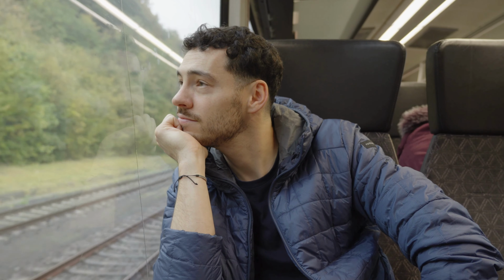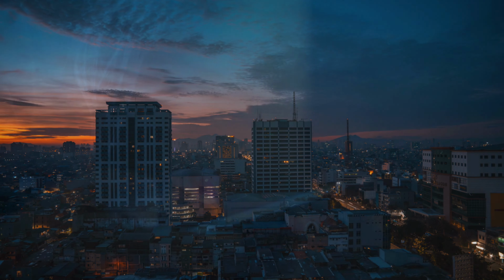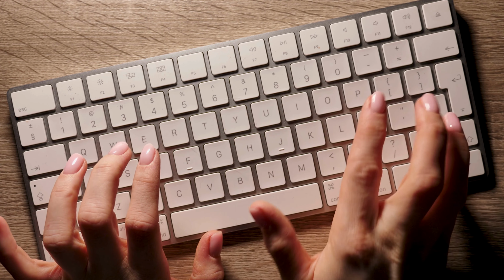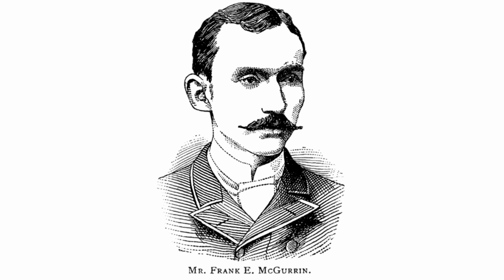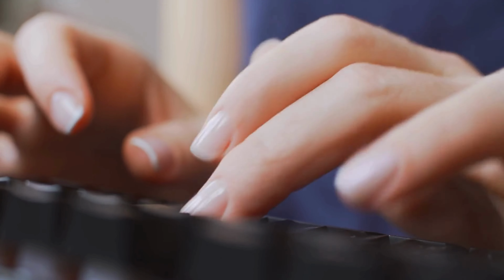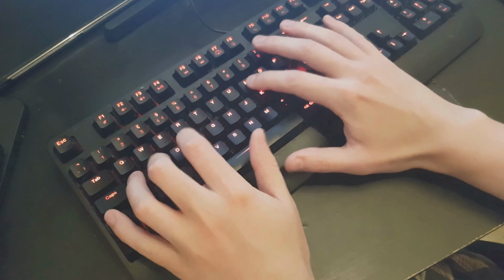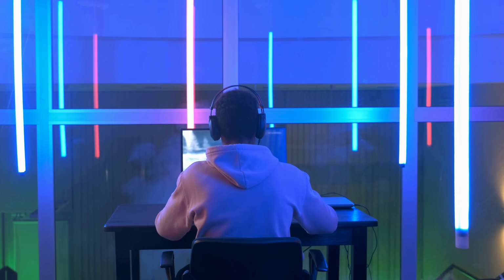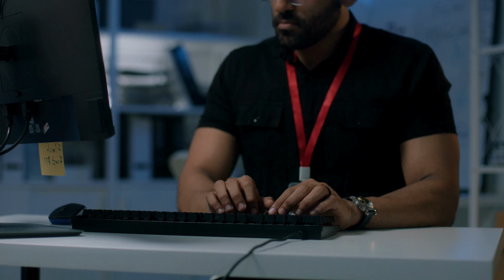Why Do the F and J Keys on the Keyboard Have Bumps?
You use your keyboard every day… but have you ever noticed the tiny bumps on the F and J keys?

These small details are not random. They are part of a genius design that helps millions of people type faster without even looking at the keyboard.

In this video, you’ll discover the hidden purpose behind these bumps, how touch typing works, and why this simple feature can increase your typing speed by up to 50%.

You’ll also learn about the lesser-known bump on the number 5 key — and how professionals use it to work faster and more efficiently.

Once you see it… you can’t unsee it.